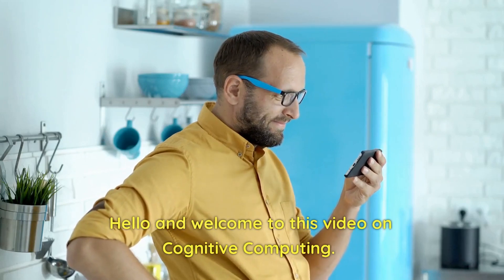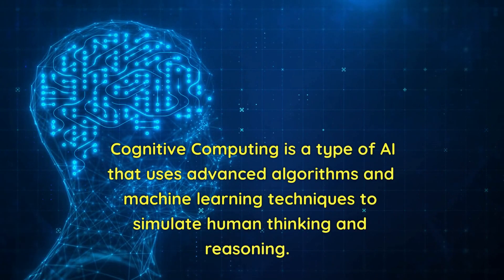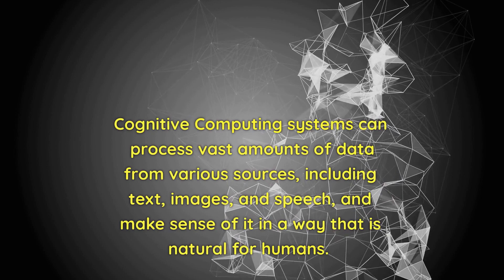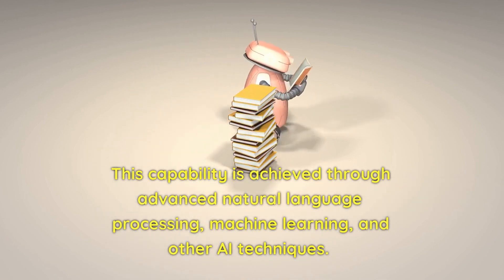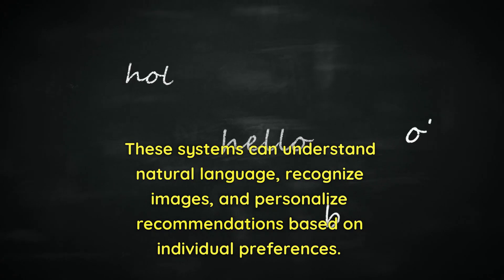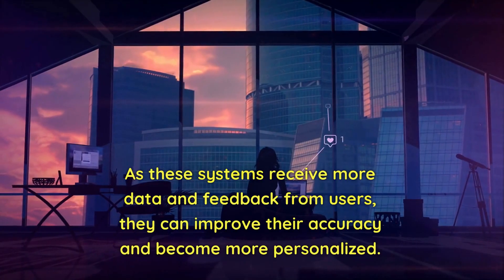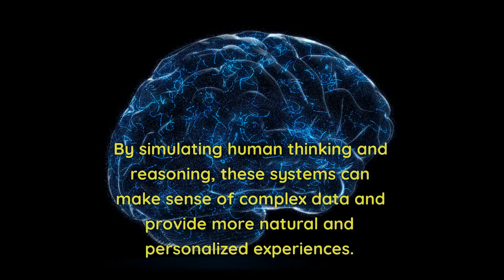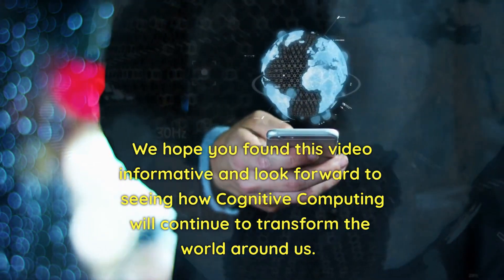Exploring the Basics of Cognitive Computing: Simulating Human Thinking with AI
Welcome to our video on Cognitive Computing! In this video, we explore the basics of Cognitive Computing and how it is revolutionizing the way we interact with technology. We explain how this type of AI uses advanced algorithms and machine learning techniques to simulate human thinking and reasoning, creating intelligent systems that can understand, reason, and learn like humans. We also delve into how Cognitive Computing is being used in various applications, such as virtual assistants, chatbots, and recommendation engines, and how it has the ability to learn and adapt over time. Join us as we explore this powerful technology that is transforming the world around us.